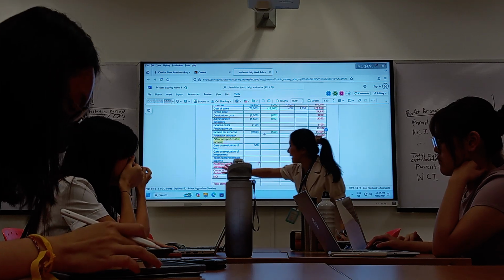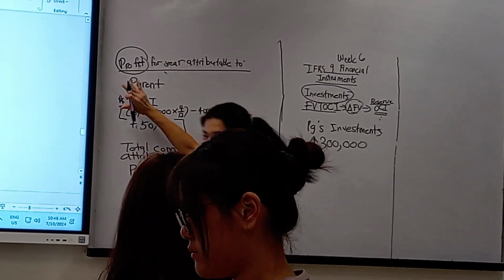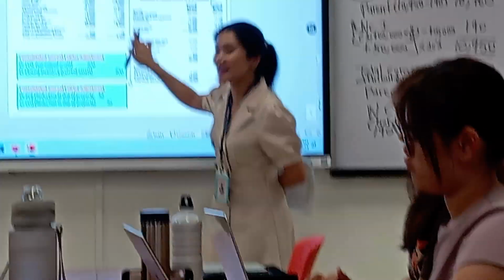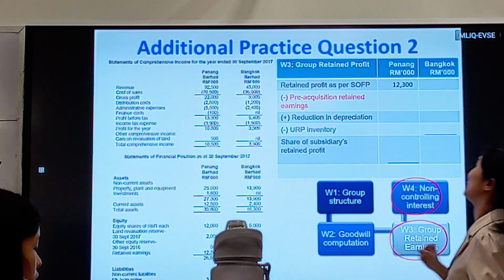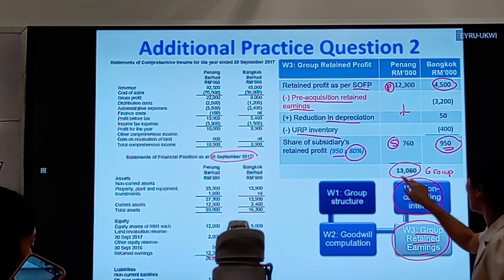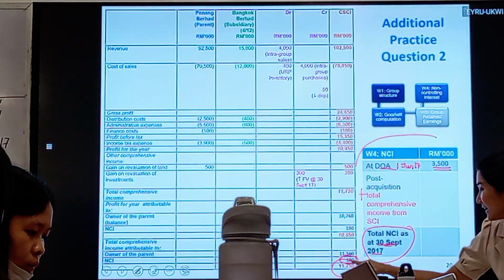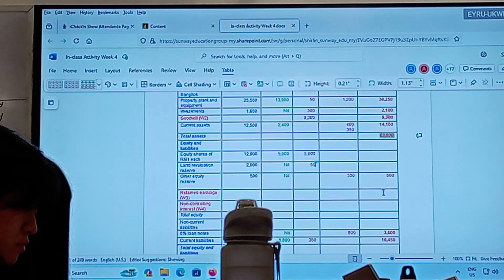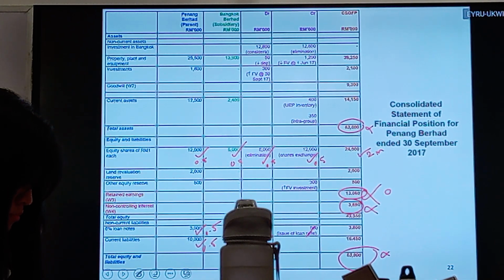Corporate Reporting Tutorial Week 4 (2)